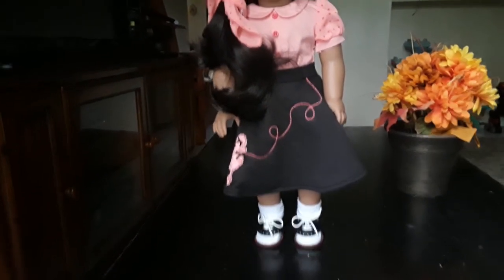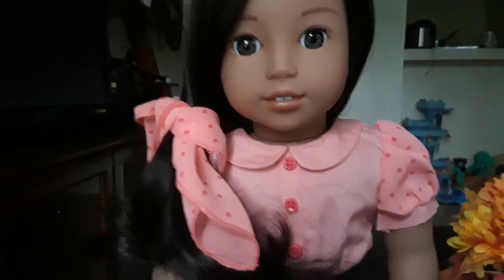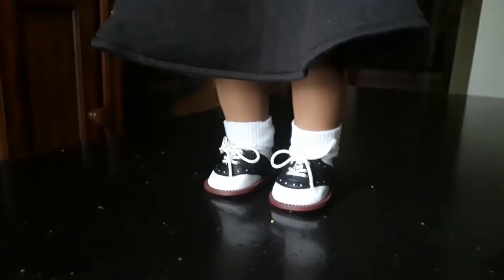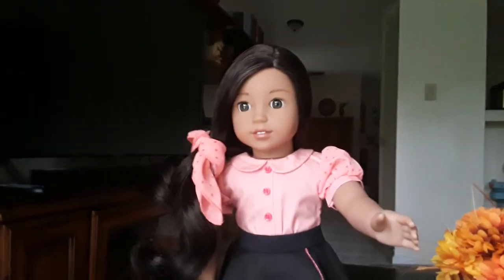Maryellen's Poodle Skirt Outfit Review